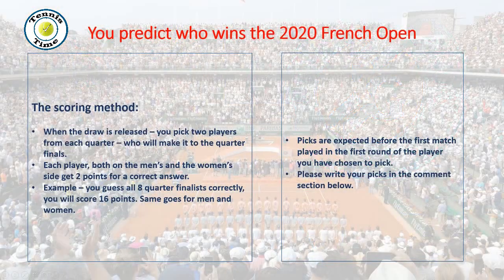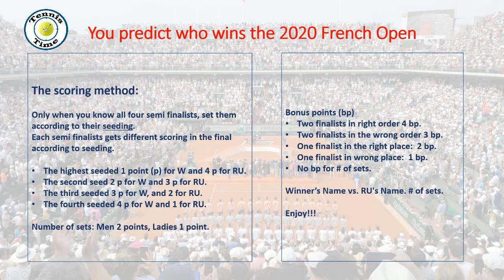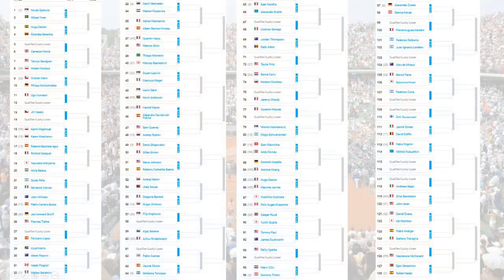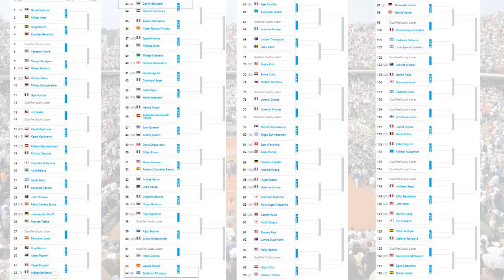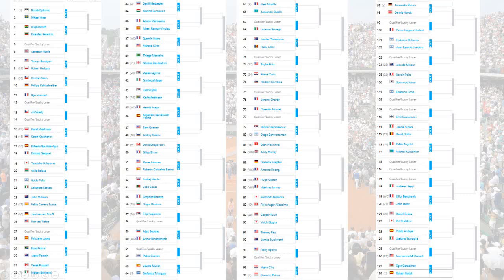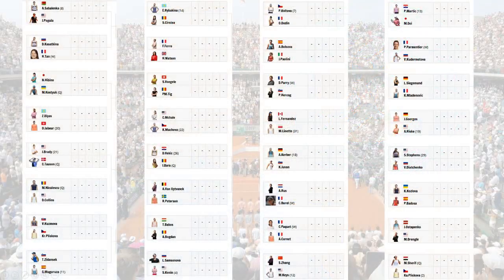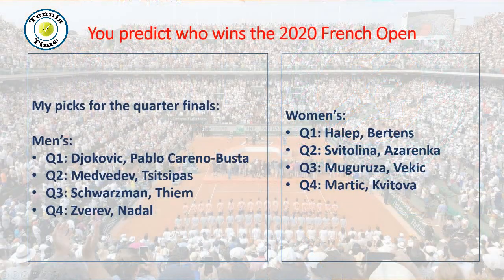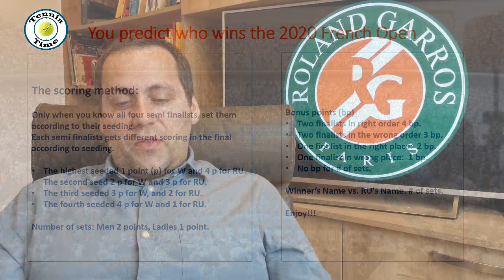Roland Garros 2020 - Prediction Game - interactive!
This is your place to place your picks who will win the french open in 2020.
Round 1: Take a look at the draw, and pick your 8 players on the men's and women's side.
Round 2: When the quarter finals are complete and we have a semi final lineup, predict the winner of the final and the # of sets!

For further details, watch the video!
The winner of this game will be announced latest on the 12th of October 2020!